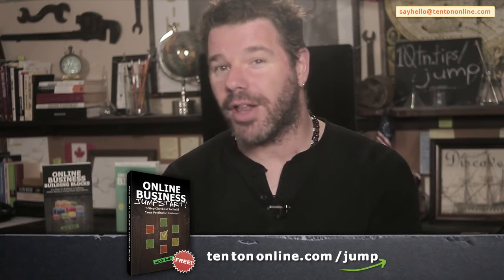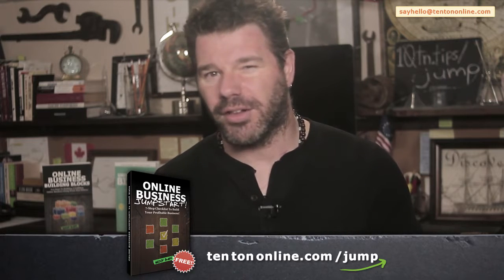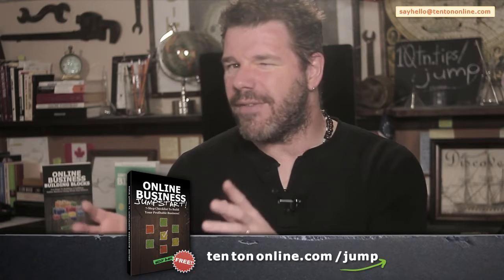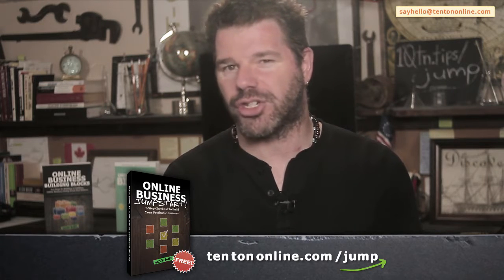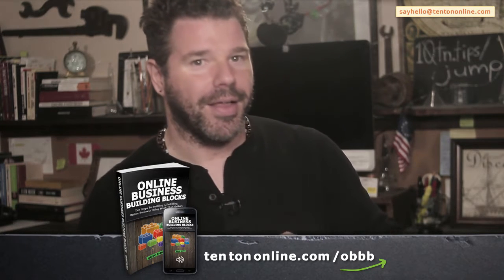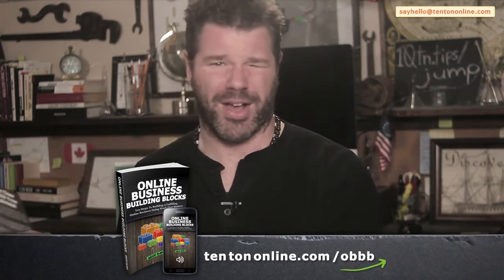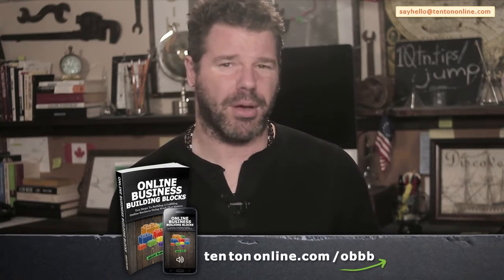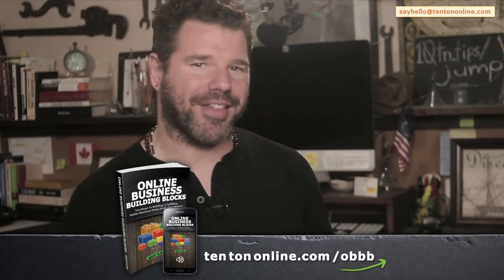How To Monetize -- Fastest, Easiest, Best Methods!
Lots more in your free Online Business Workshop See ya there!

Transcription:

[TRANSCRIPTION]